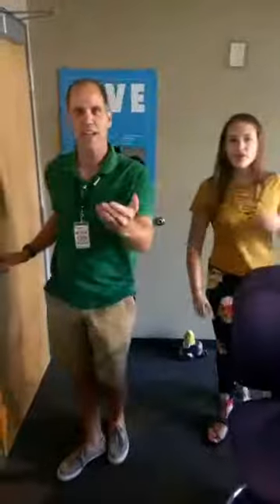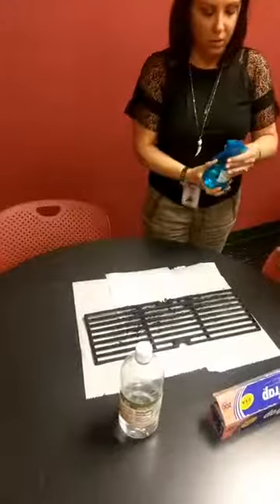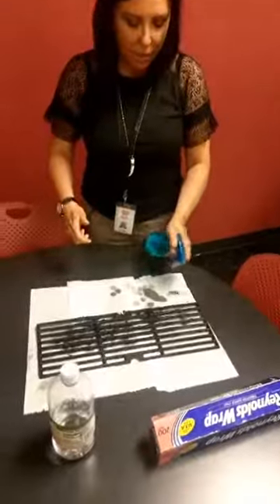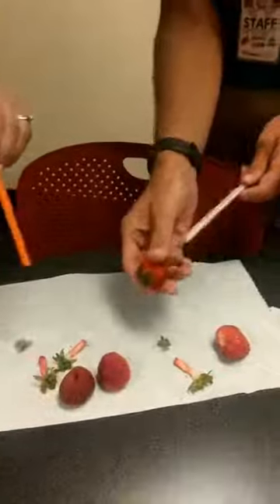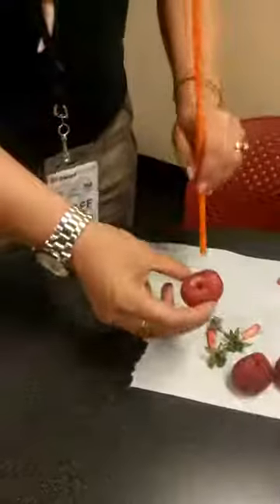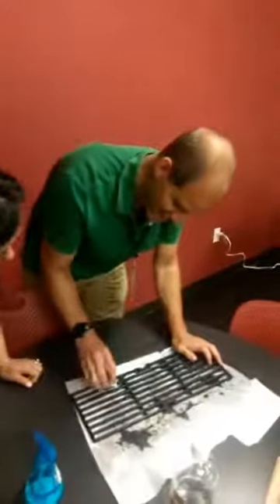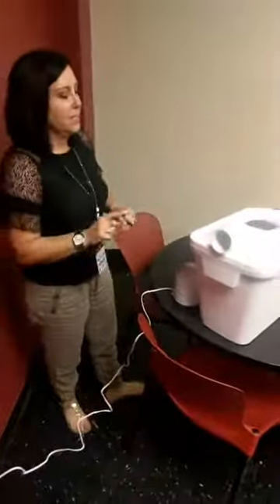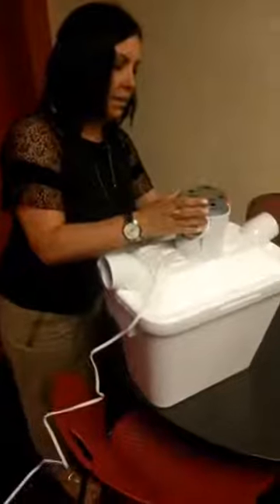Kevin and Tracy's "Crack and Hack" Episode 7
1. De-stem strawberries with a straw.
2. Clean a grill without chemicals.
3. Make a cheap air conditioner.